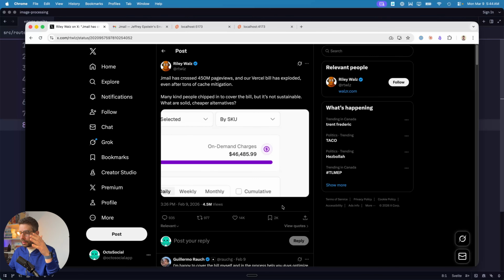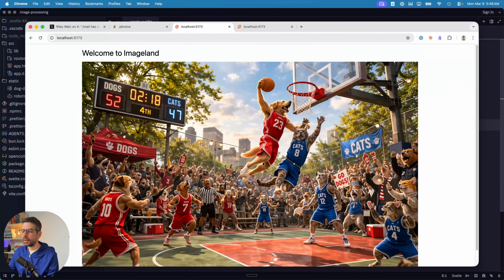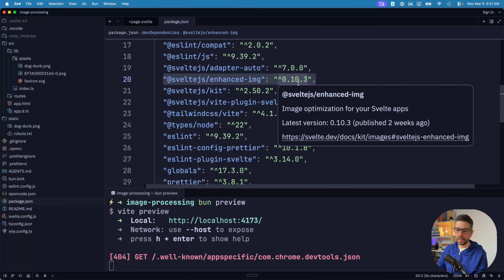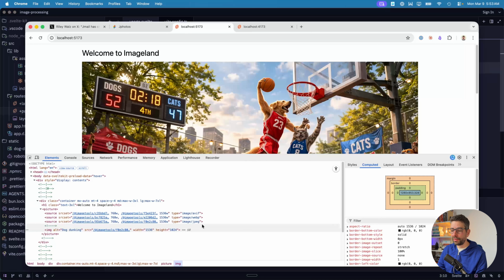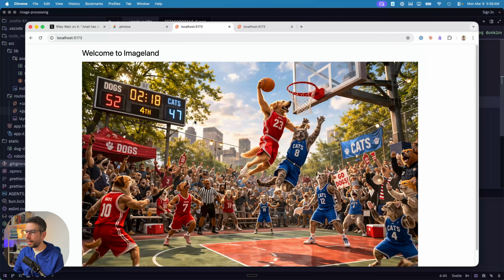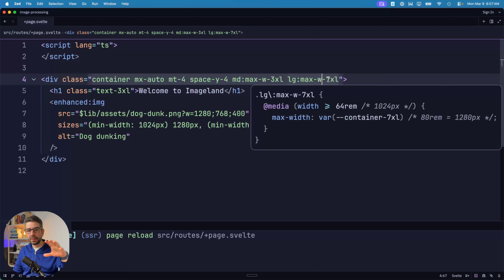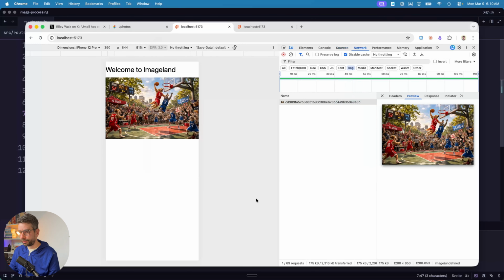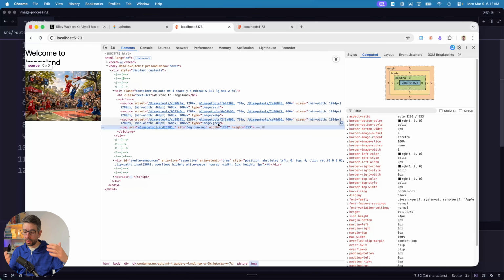You’re Probably Serving Images Wrong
Most developers get images working and move on. But that usually means shipping files that are larger than they need to be, wasting bandwidth, and leaving performance on the table.

In this video, I walk through a smarter way to serve images with SvelteKit: hashed assets, modern formats, responsive images, and how the browser actually chooses which image to download.

Chapters:
00:00 Why Images Slow Sites
02:08 Static Images and Cache Busting
04:49 Enhanced Image Plugin Setup
05:32 Picture Sources and Smaller Files
07:41 Huge Savings on Real PNGs
08:32 Responsive Widths and Sizes
14:40 Wrap Up